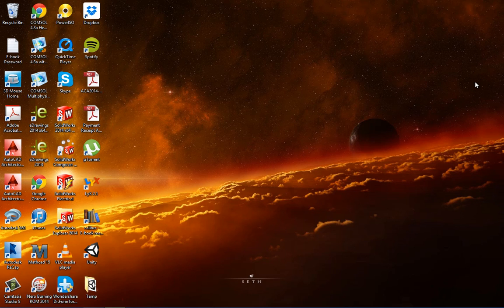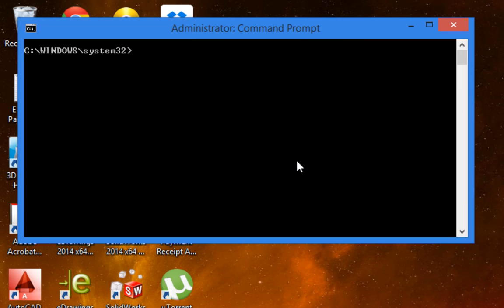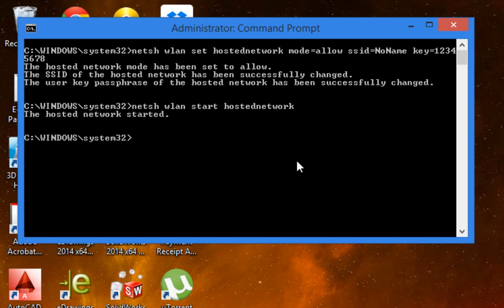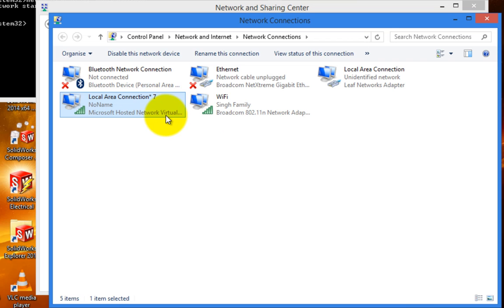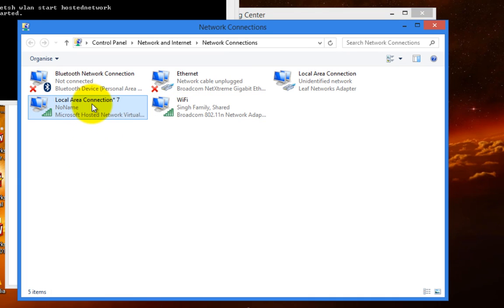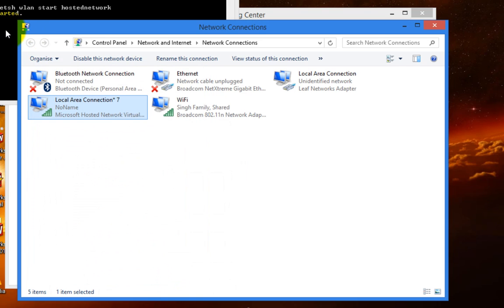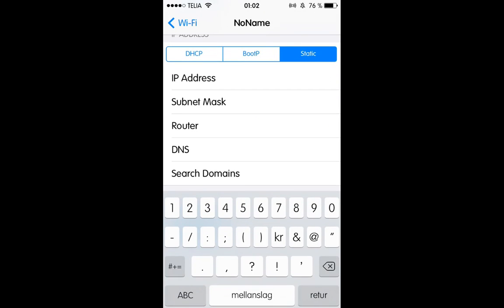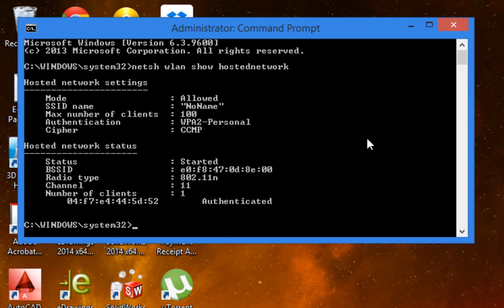Creating Wifi Hotspot in Windows 8.1/Windows 8/Windows 7 a step by step Guide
In this video you will learn how to create a Wifi Hotspot using an existing Wifi internet connection on your Laptop/Computer. The steps shown in this video are also applicable for Windows 7. If your internet connection does not work on the device then disabling or creating a rule on the computer's firewall should do the trick.

I spent almost two full days trying to get this to work. I was not able to find one specific tutorial that made this work a 100%. So I created this video hoping that others will not have to go through the same frustations that I went through.